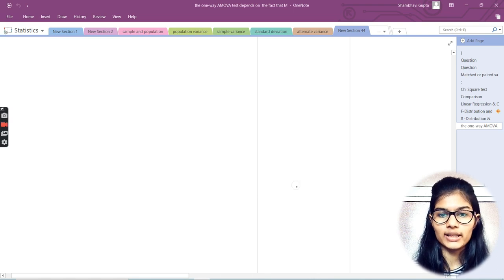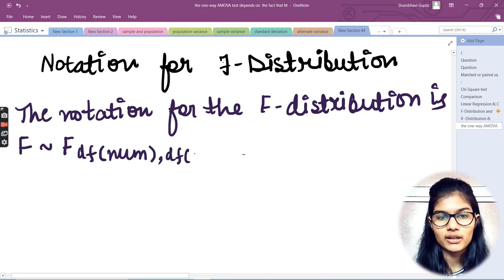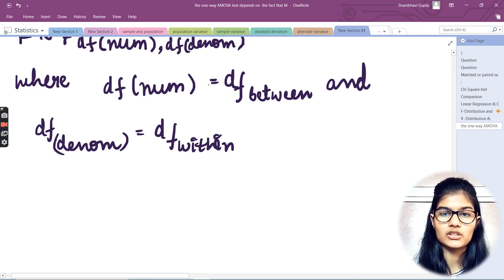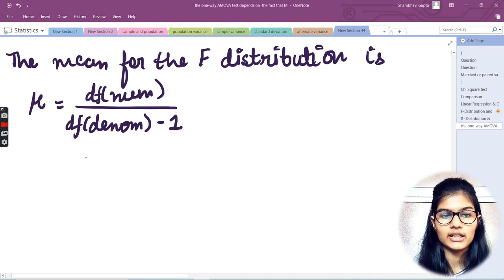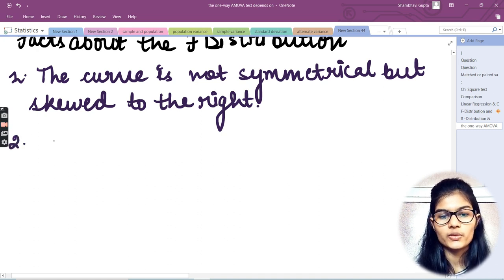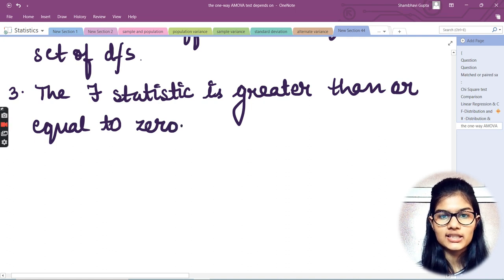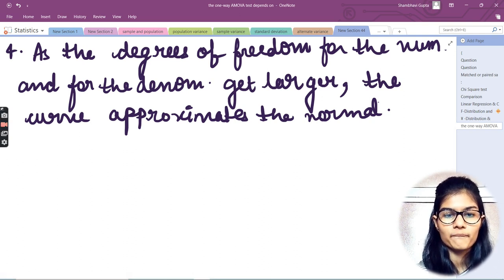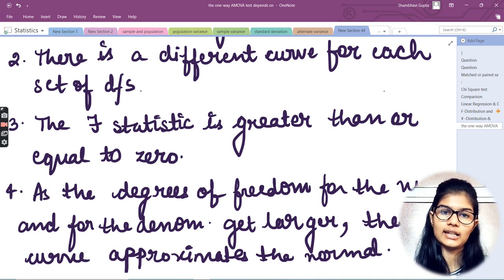Probability for Data Science| Part 28 Important topics| statistics and probability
Hello Everyone, In this video I have told you  about Important topics in probability
Probability for Data Science| Part 28 Important topics  | Probability Tutorial | Probability course